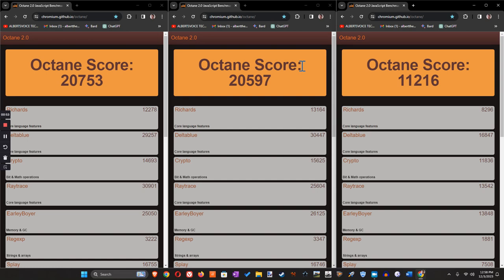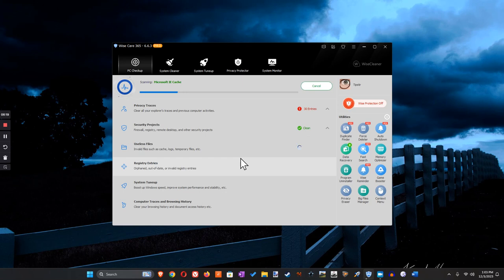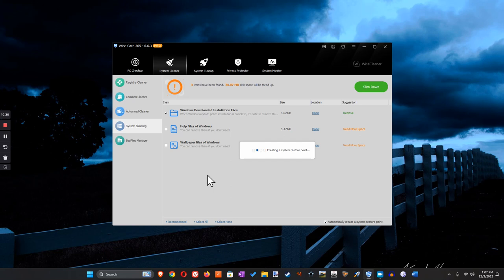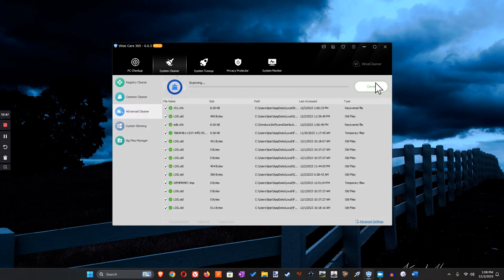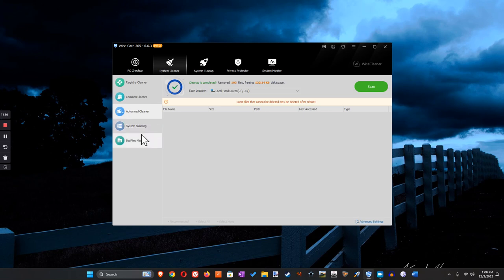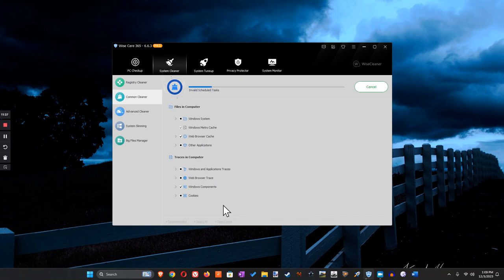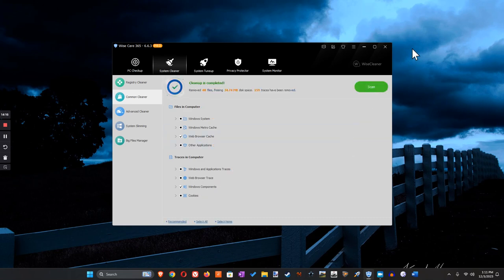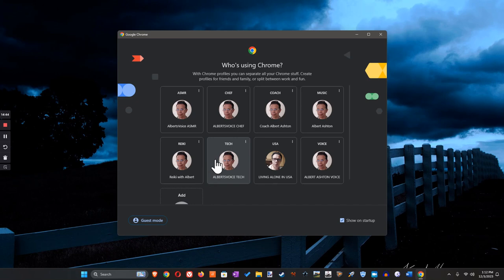🔥 WOW! More Cool Tech Stuff 🔥 | Latest Gadgets | 2023 🇺🇸